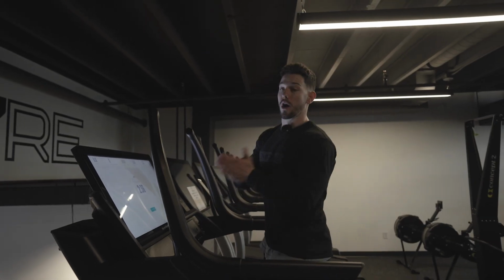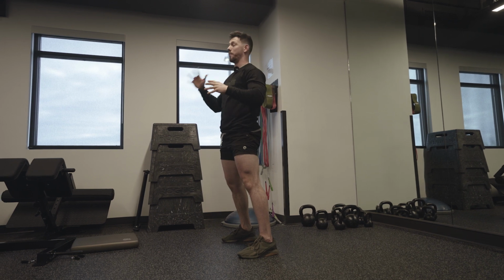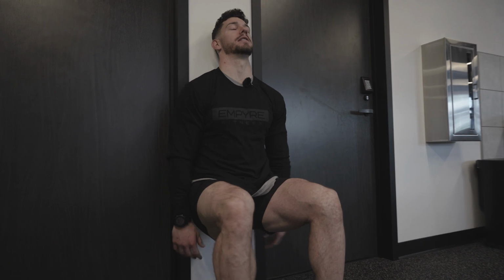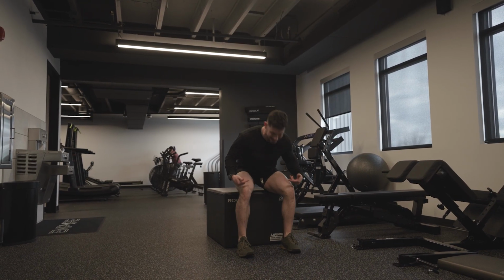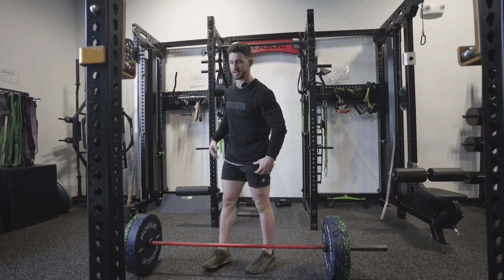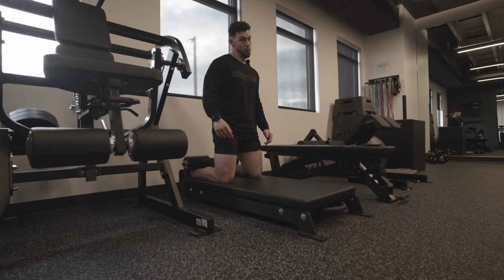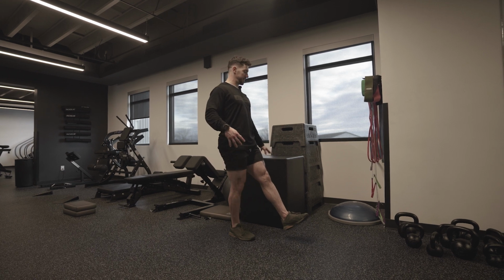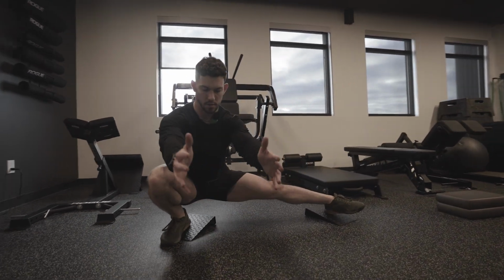The Athlete Program Lower body w/Matt Campbell | EMPYRE FITNESS